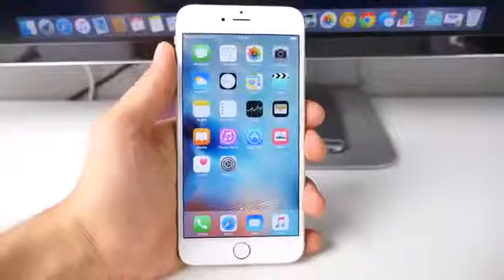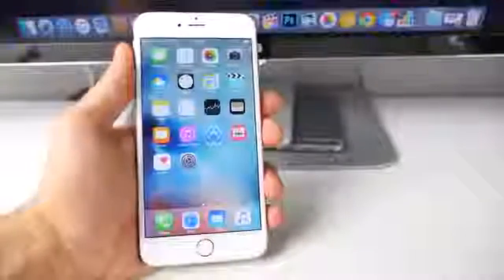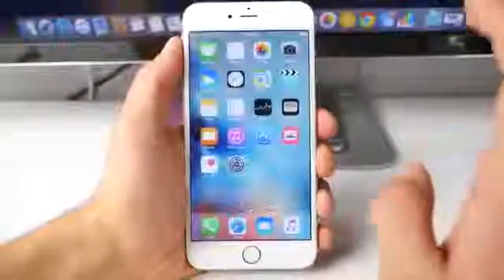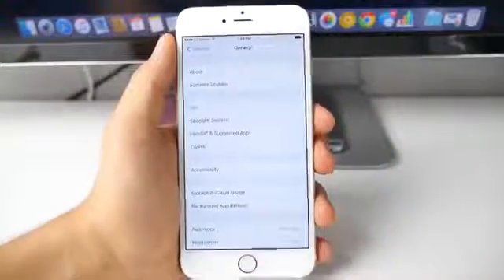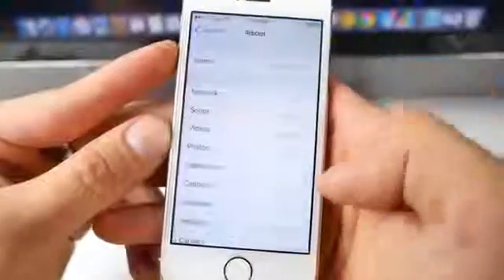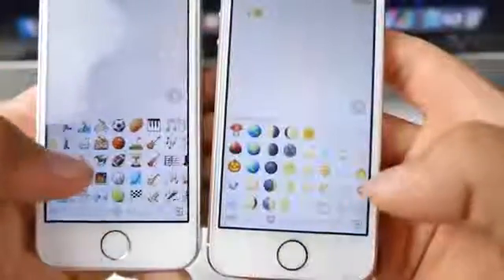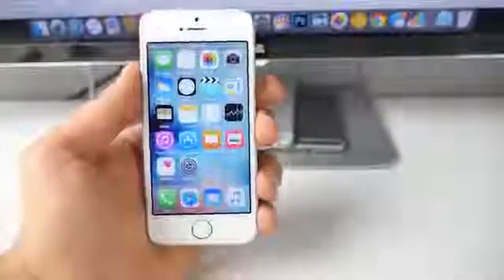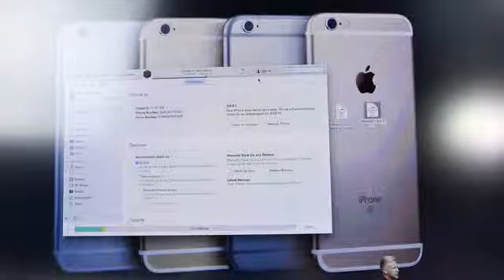iOS 9 GM & iOS 9 1 Beta 1 Çıktı! YENİ Özellikler YouTube yükleme nasıl gözden